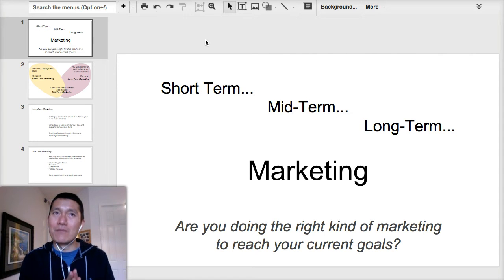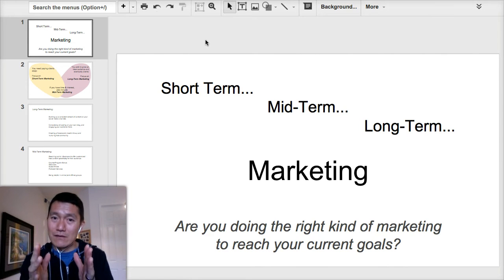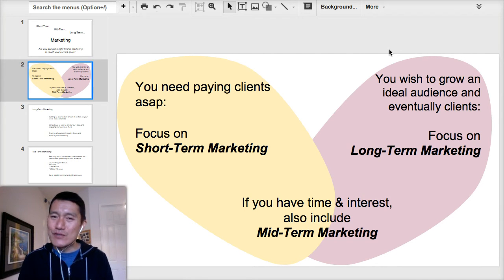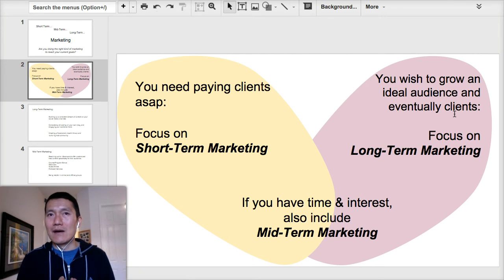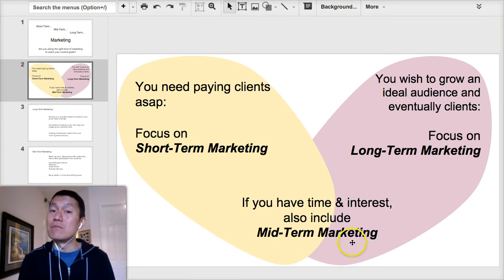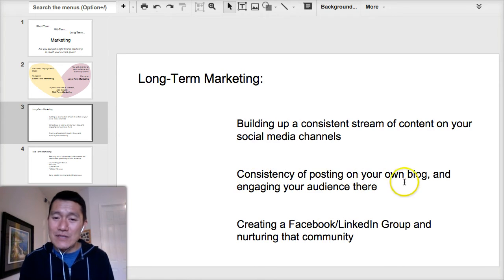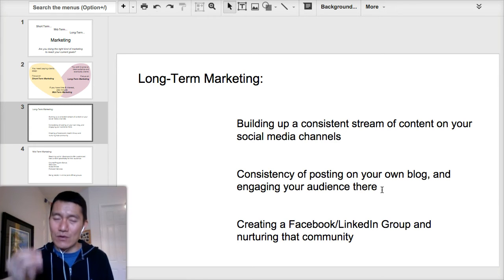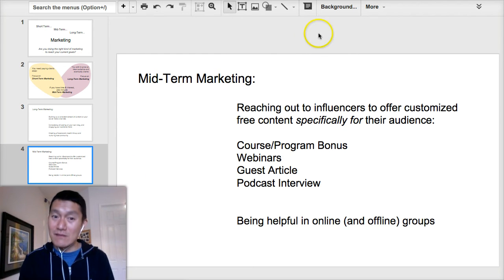Marketing Activities That Are Short Term and Long Term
Are you doing the right kind of marketing to reach your goals?

It depends on whether the marketing you're doing is meant to get clients ASAP (short-term marketing) or instead, focused on longer-term trust building (long-term marketing).